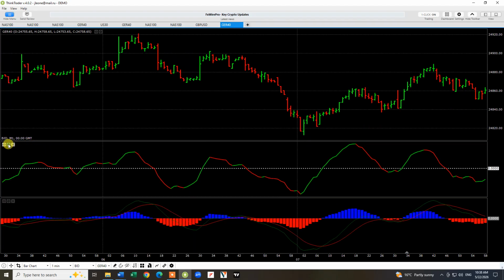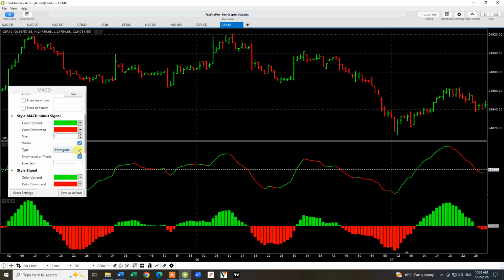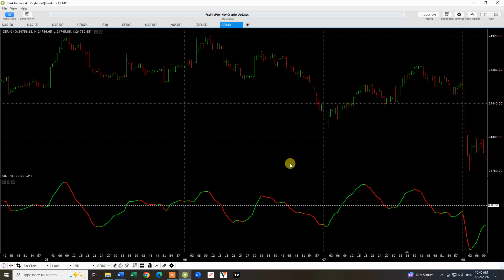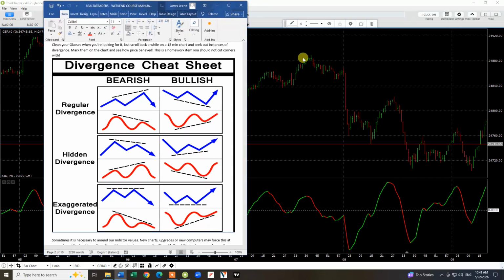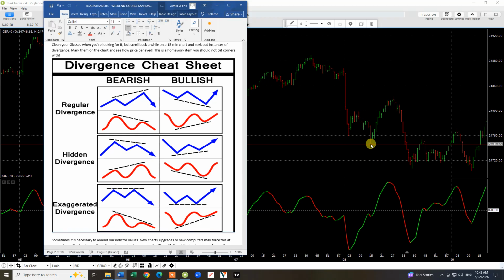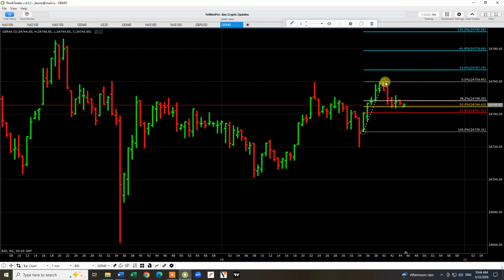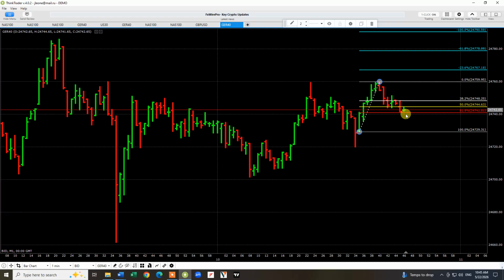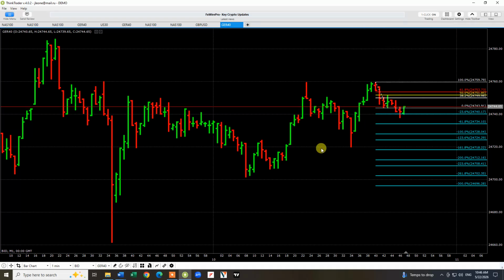Realta Lesson6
Realta bootcamp refresher Lesson 6. Online version, absent quesions or feedback!